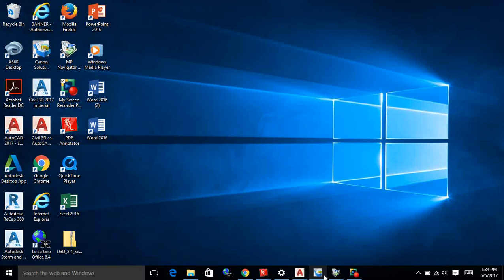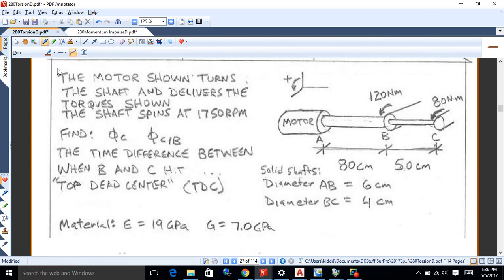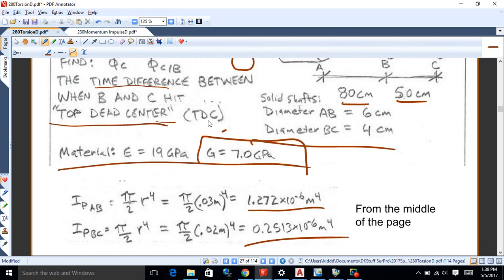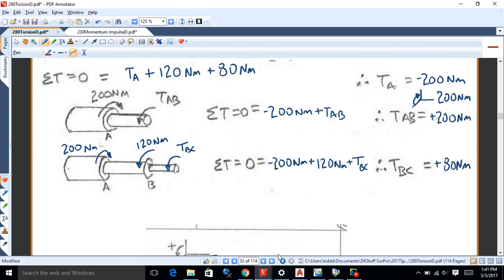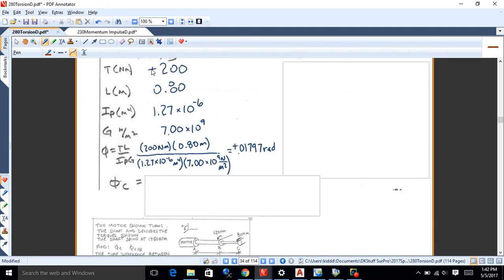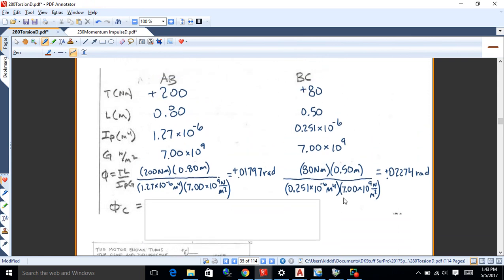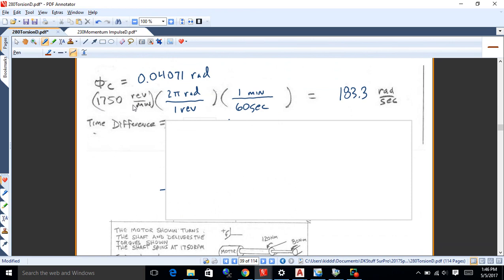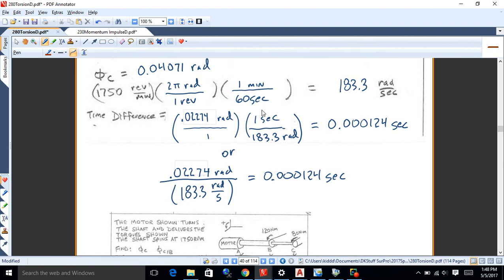Strengths 170505 Multiple Torsions